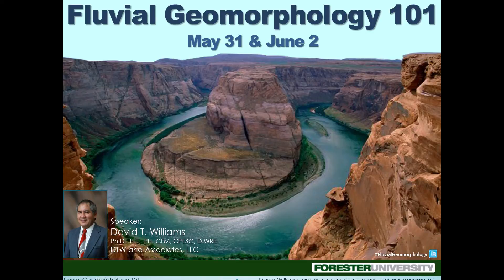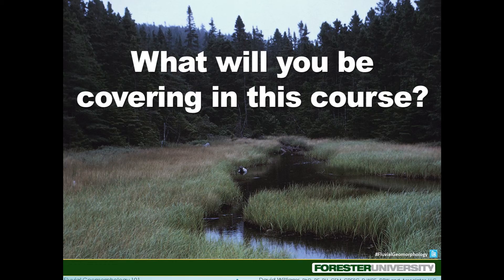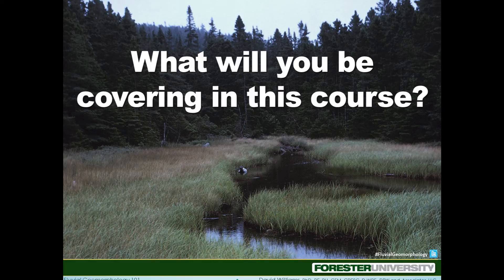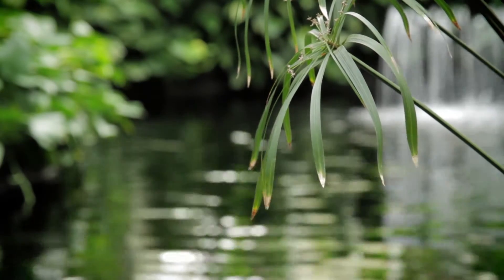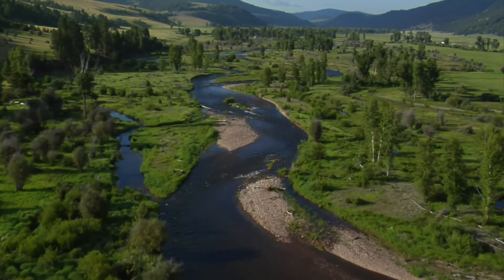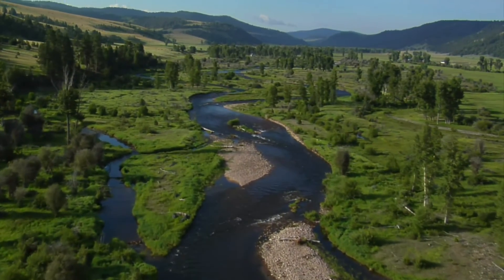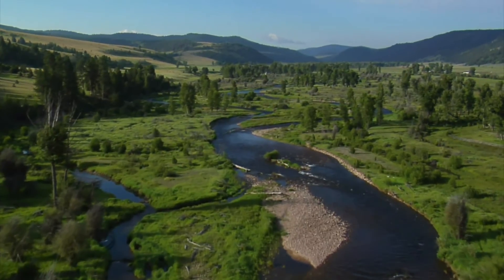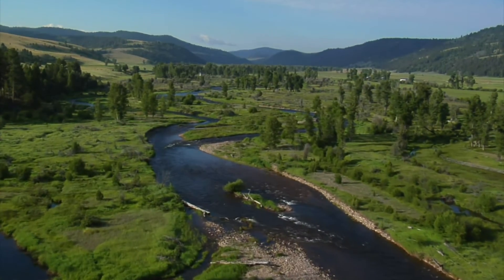Fluvial Geomorphology -- What We Are Covering?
Whether you're working on a water resources project, stream restoration, bank stabilization, or simply are looking to brush up on the fluvial geomorphology basics…you're in luck. We're diving beyond the surface of fluvial geomorphology and into the depths to catch you up with the latest theories, approaches, and tools.

Join returning speaker, David T. Williams for a live and on-demand 2-session series exploring the fundamentals of river system behavior, intricacies, and dynamics, as well as fluvial geomorphology's theories and principals; theoretical and applied approaches; and tools and technology relating to river forms, sedimentation, hydraulics, and streambank erosion and protection.